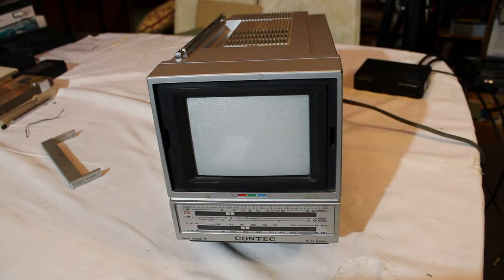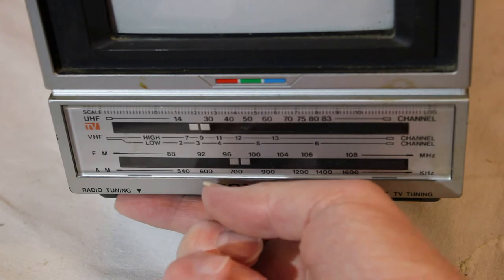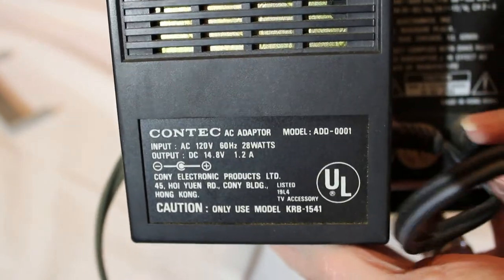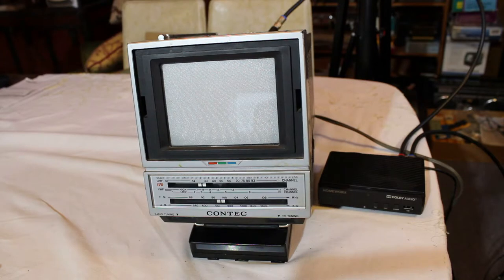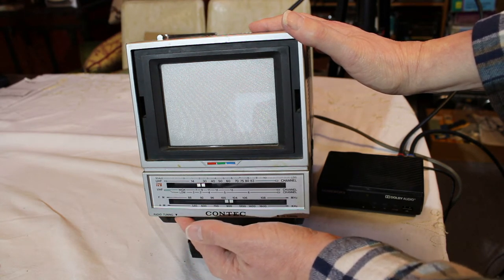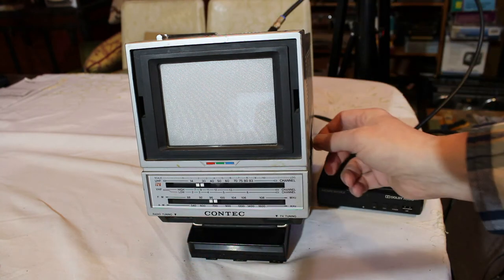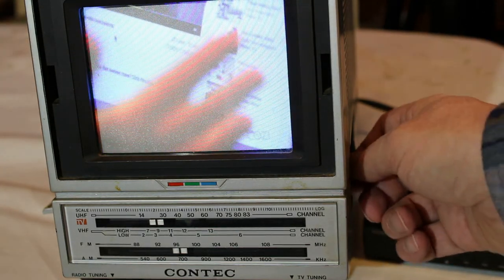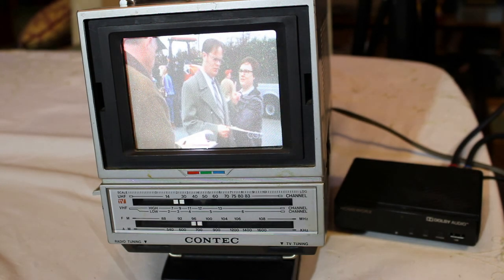Contec KRB 1541 TV Radio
Here's a nice find. A portable, battery operated Color TV with AM/FM radio. Will it work? Let's find out.